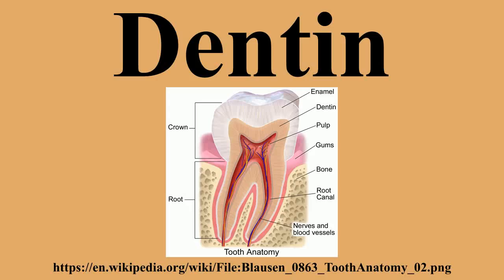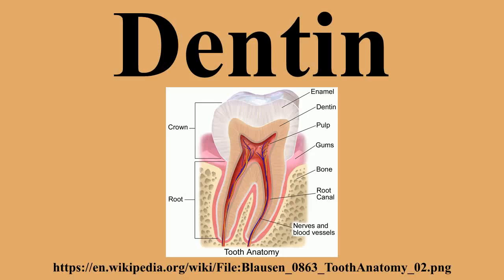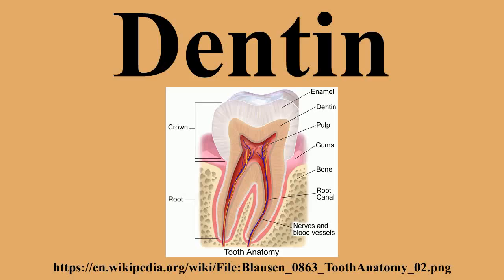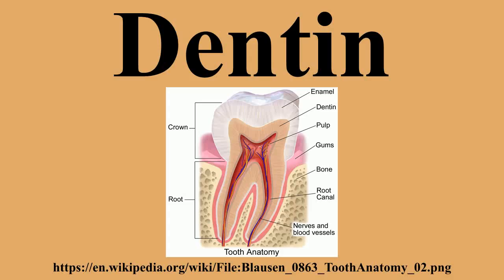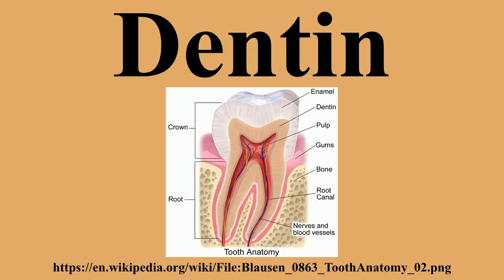Dentin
Ad-free videos.

Dentin or dentine is a calcified tissue of the body and, along with enamel, cementum, and pulp, is one of the four major components of teeth.It is usually covered by enamel on the crown and cementum on the root and surrounds the entire pulp.By weight, 45% of dentin consists of the mineral hydroxylapatite, 33% is organic material, and 22% is water.Yellow in appearance, it greatly affects the color of a tooth due to the translucency of enamel.

---Image-Copyright-and-Permission---
About the author(s): BruceBlaus. When using this image in external sources it can be cited as: Blausen.com staff. "Blausen gallery 2014". Wikiversity Journal of Medicine. DOI:10.15347/wjm/2014.010. ISSN 20018762.
---Image-Copyright-and-Permission---